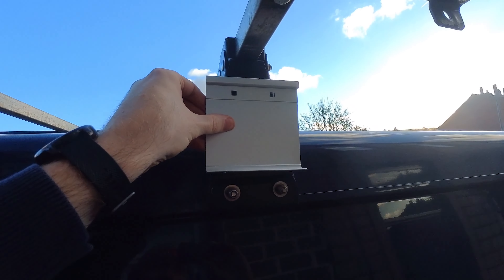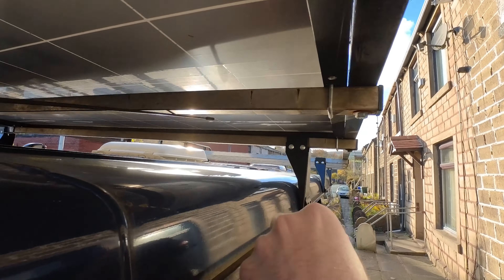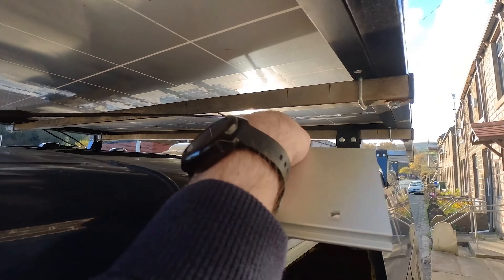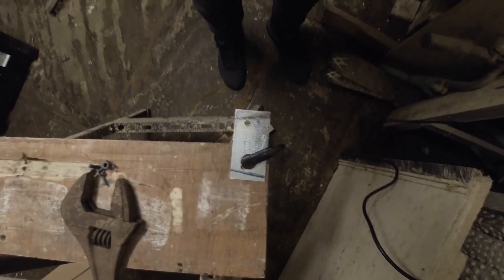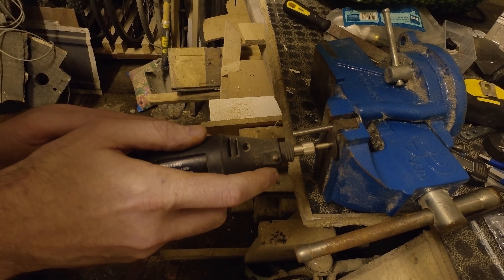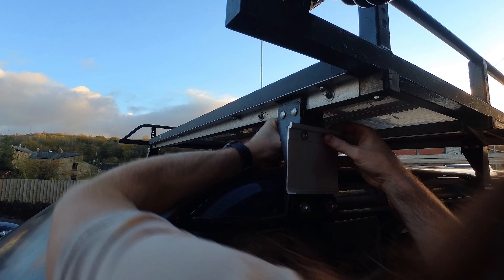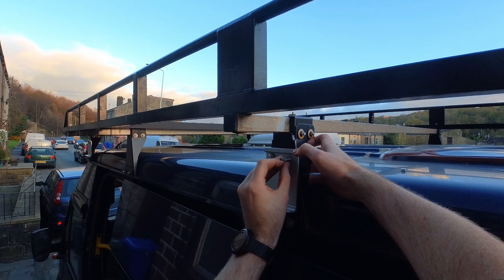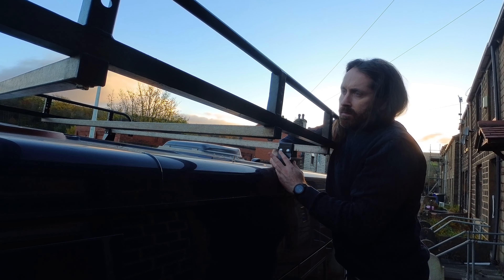Part 29 | Fitting awning to roof rack Dometic, Fiamma | Ford Transit Minibus Campervan Conversion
This video shows me fitting a Dometic roll-out awning, to a roof rack because there wasn't enough space on the roof of my van to fit it.
The kit was really cheap and it works for Dometic, Fiamma & Thule roof racks.
00:00 Intro
00:32 Cheap Fiamma Mounting Brackets! What's in the bag
01:16 Quick demonstration of how the brackets fit on the Fiamma F45
01:48 How to fit awning on a mid or low roof van
02:56 Drilling holes to fit Fiamma brackets
03:50 Modifying support plates & bolts
04:42 Fitting support plates
05:25 Getting the awning hooked on
06:37 lower bolts fitted
07:15 Outro
08:45 Prices